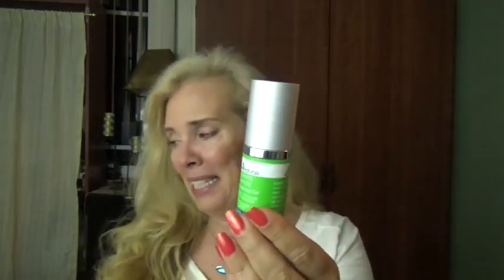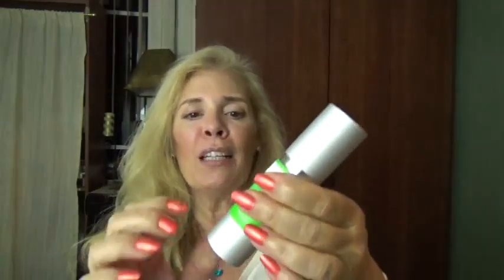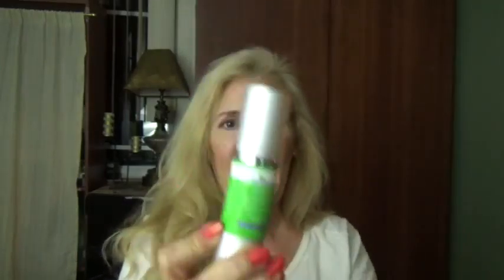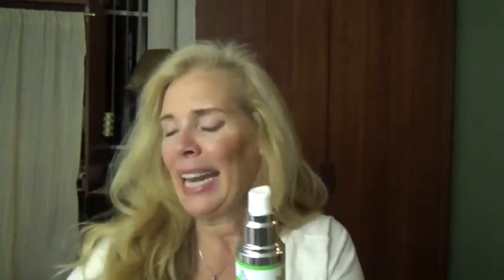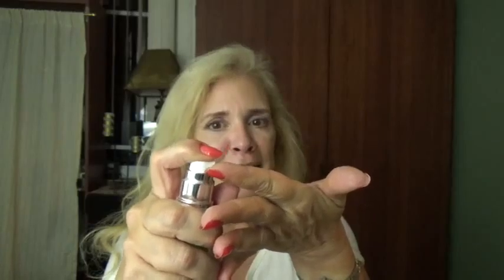Peptide Matrixyl 3000 Eye Gel Azure Naturals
This channel and video is not for children. Content for adults only.
I hope you enjoyed the video.  Sometimes I will review products I receive at a discount or free but that never influences my review. Its always honest.